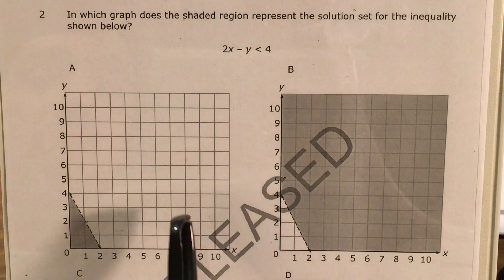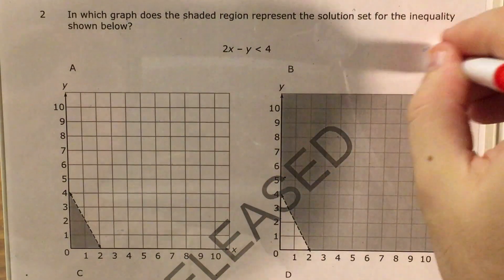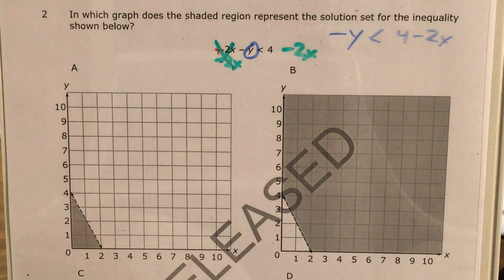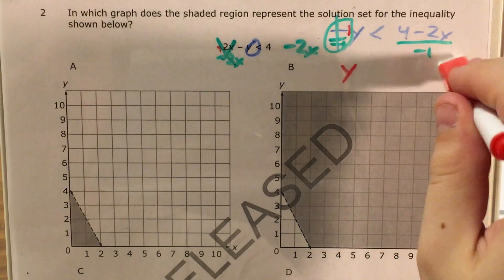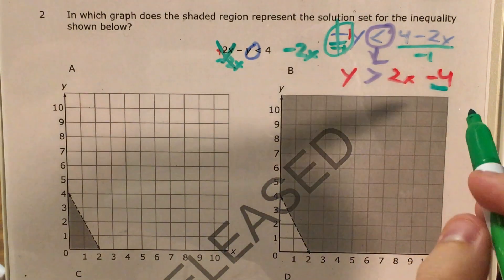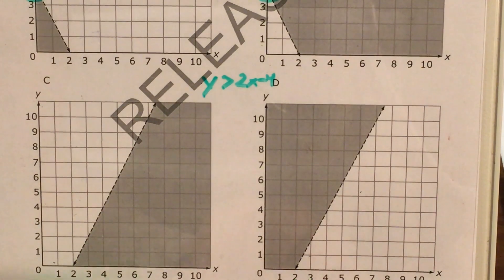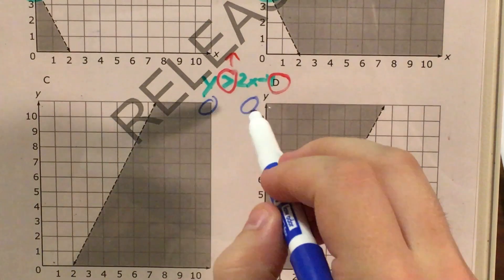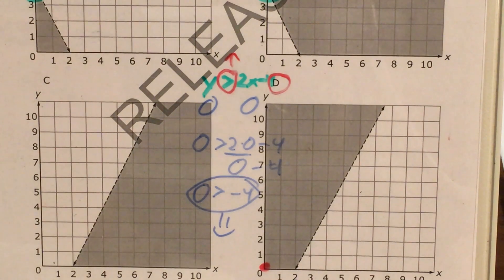NC Math 1 Released question 2 (released 2018 - 2019)